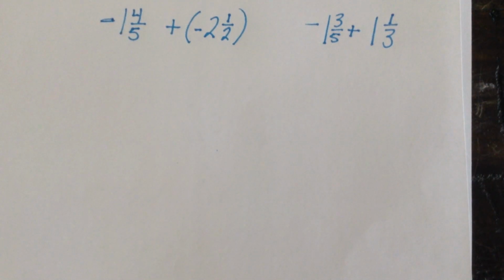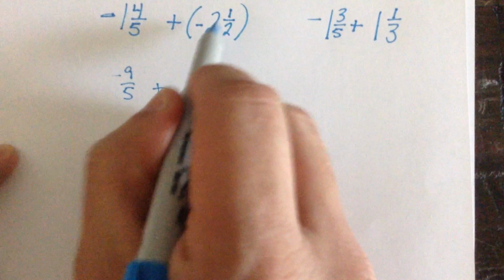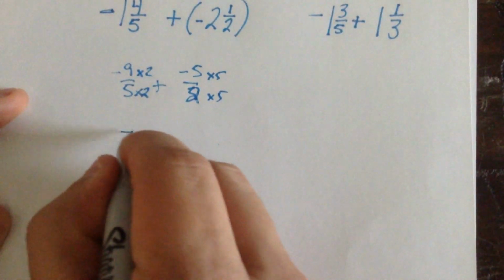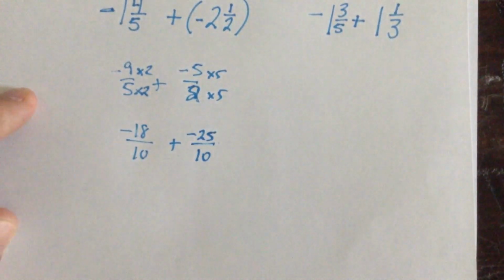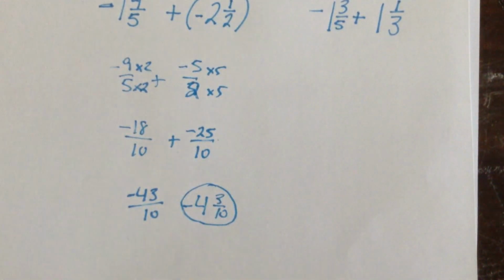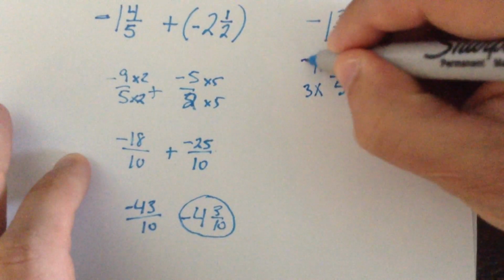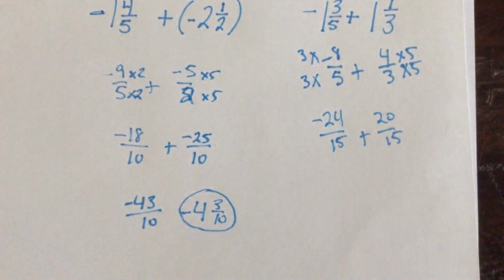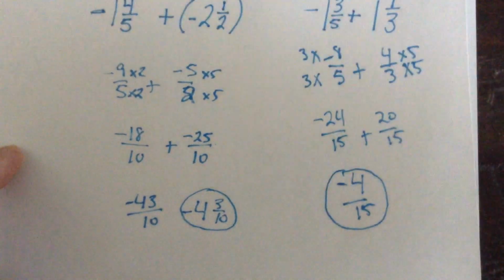Adding fractions with negatives